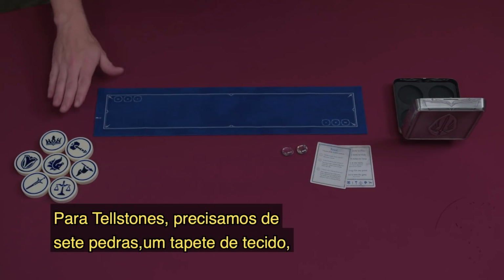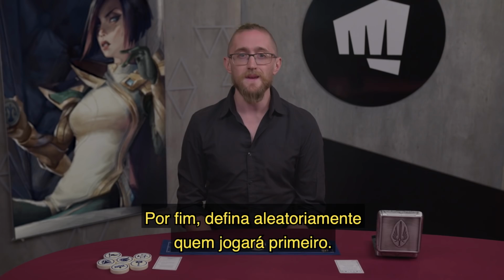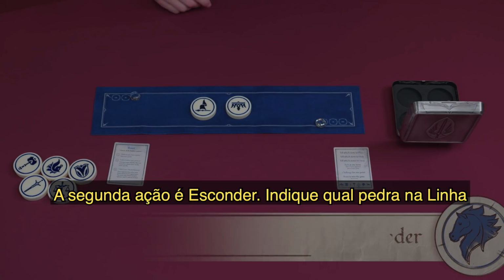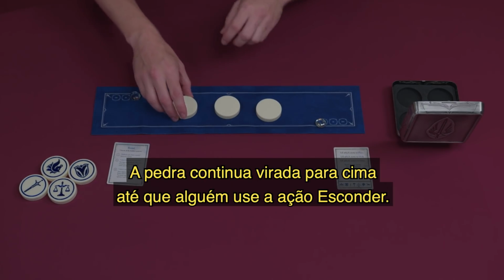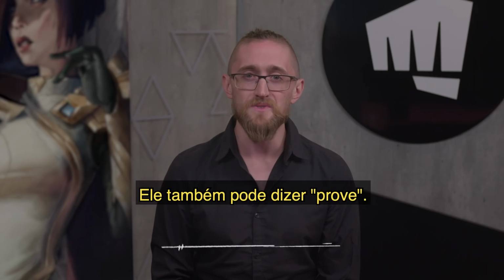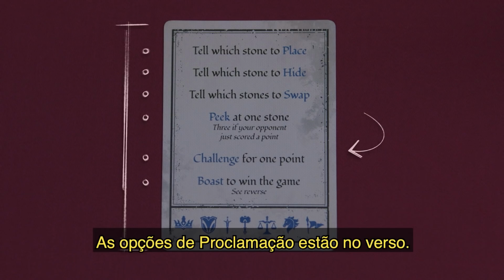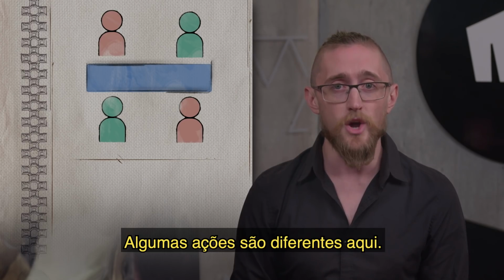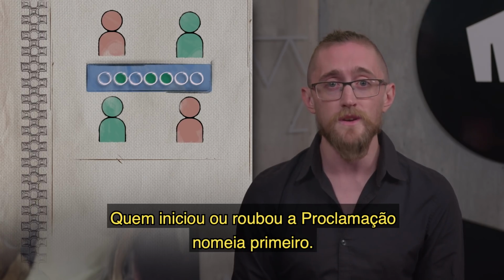Tellstones: King’s Gambit | Tutorial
Aprenda a jogar Tellstones: King’s Gambit, o novo jogo de tabuleiro da Riot Games.